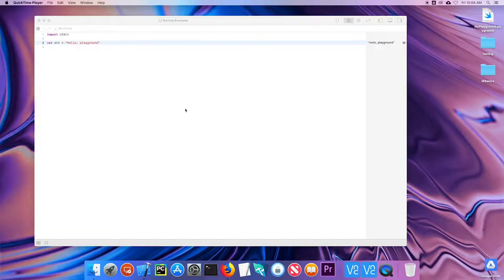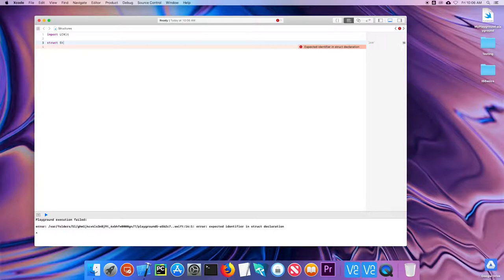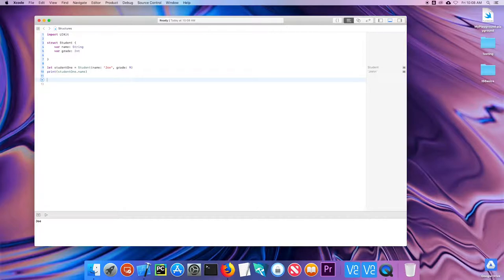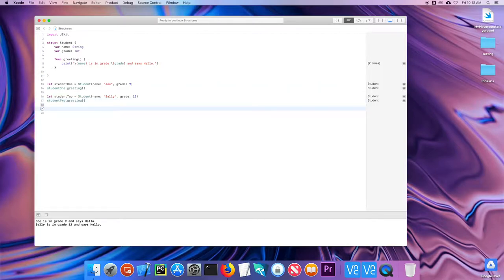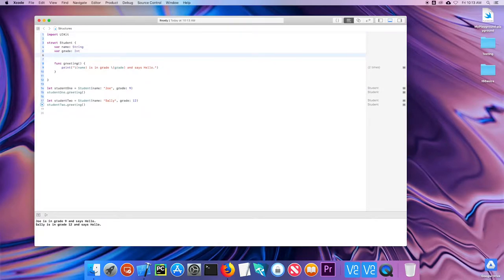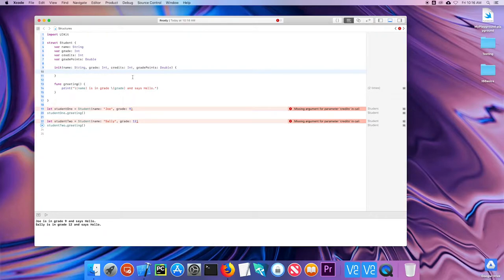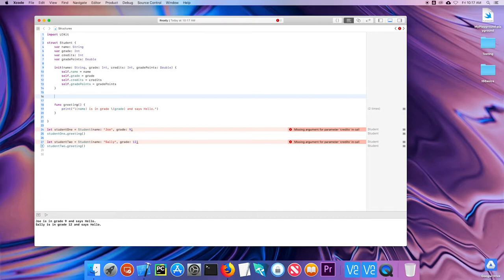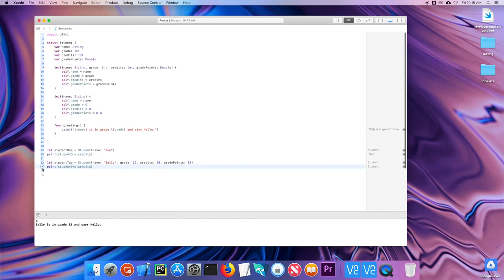Structures Part 1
This video is part of the Introduction to iOS Applications course at Sandy Spring Friends School. Structures in Swift are one way to create custom data types. In this first part, I look at creating a Student data type with instance variables and methods.